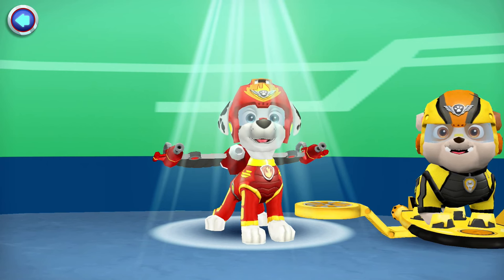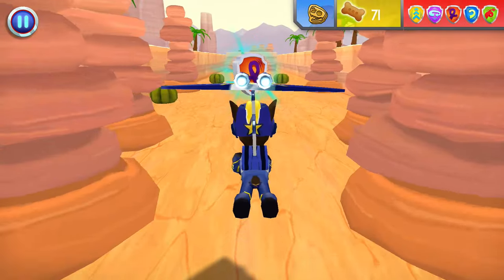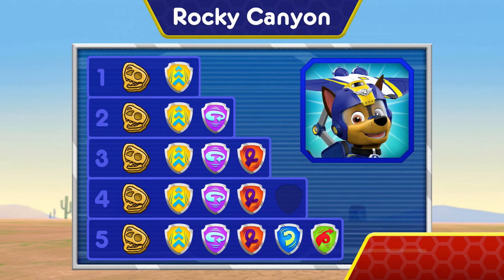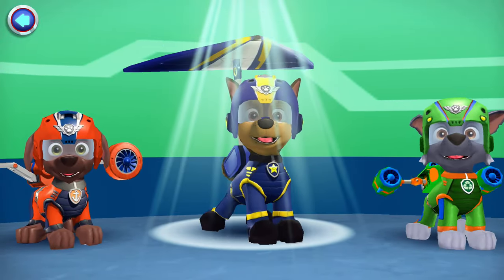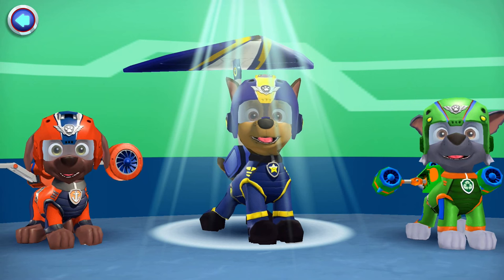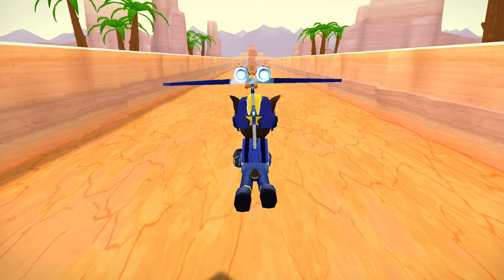PAW Patrol Air and Sea Adventures HD 🐶 Explore ROCKY CANYON Fly with CHASE!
Dive deep in a new underwater adventure with the Sea Patrol! Make a splash with all new rescues in the PAW Patrol’s new Sea Patrol suits when you purchase the Sea Patrol update.

Description
Pups Take Flight is now PAW Patrol Air and Sea Adventures! Kids take to the sky and sea with the PAW Patrol pups in a game featuring the Air and Sea Patrollers and the team’s new flight suits! The PAW Patrol Air and Sea Adventures app teaches children pre-k math skills with the help of their PAWsome pup heroes from the Nick Jr. TV show!

All the game controls are made just for kids, so your preschooler can:
• Fly the skies with 6 pups in 3 different locations
• Explore and dive into the sea with the pups in Adventure Bay
• Avoid obstacles, collect pup treats, and unlock fun tricks
• Develop counting and shape recognition skills
• Earn special badges

Build Pre-K Math Skills:
The PAW Patrol Air and Sea Adventures app helps prepare preschoolers for kindergarten by fostering important early math skills for 3 – 7 year olds. Kids will be exposed to concepts including:
• Shape recognition
• Number recognition
• Counting and enumeration

Game Features:
• Play with characters from the TV show, PAW Patrol: Chase, Marshall, Skye, Rocky, Rubble, & Zuma!
• Control the pups with easy swipe and finger-trace gestures!
• Over 30 levels to explore!
• Difficulty increases with each level!
• Complete mini-games, unlock special moves and make the pups do amazing tricks!
• Earn badges for completing a mission, collecting pup treats, and unlocking new moves!